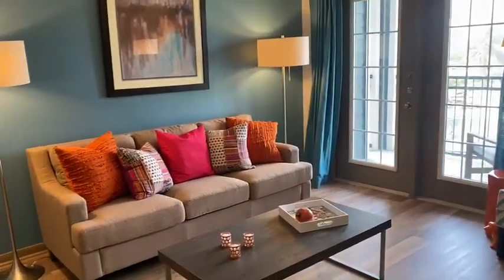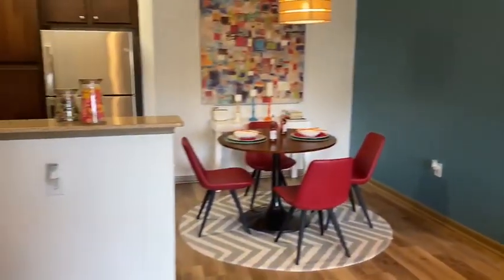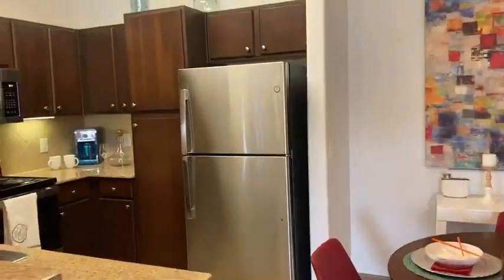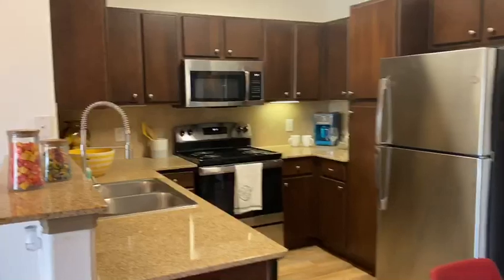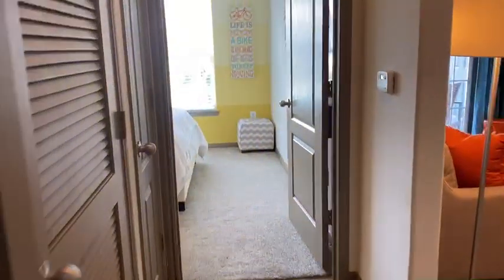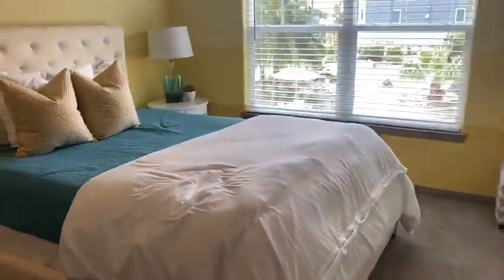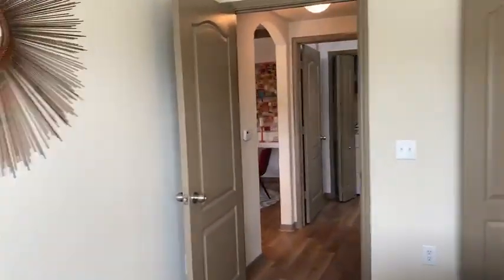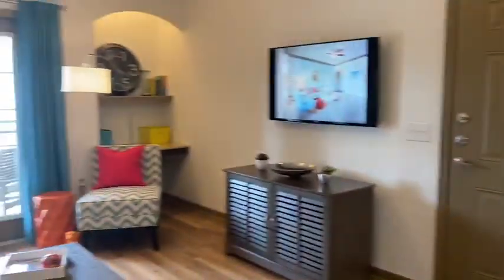Summerbrooke Apartments - Corpus Christi - One Bedroom Model Tour (Kemah, TX)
For more information on these Summerbrooke Apartment Homes, please drop by or give us a call!